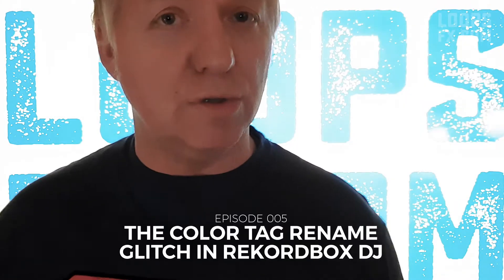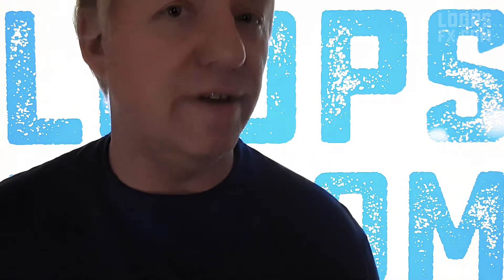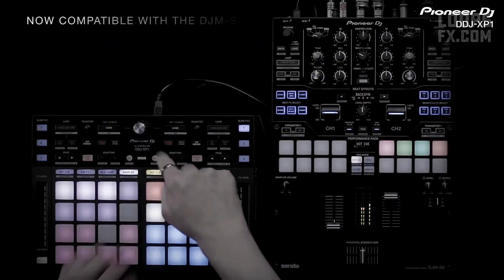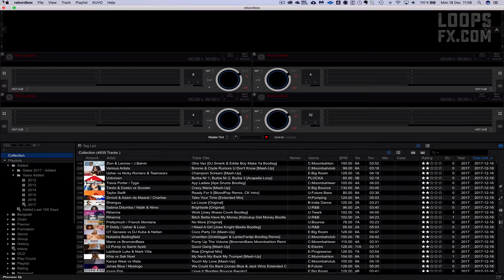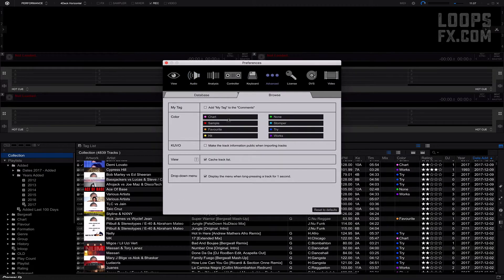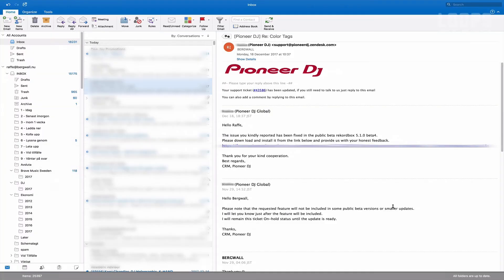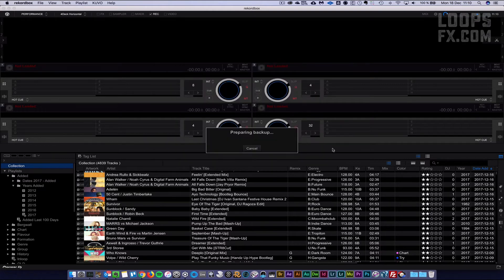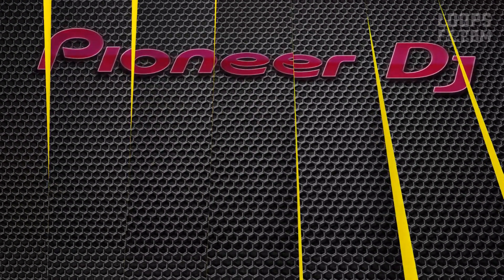The Color Tag Rename Glitch in Rekordbox DJ by BERGWALL + BLOOPERS #005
Pioneer DJ listened to my support request and fixed the little glitch that I found in the software Rekordbox DJ. Tips & Tricks for free